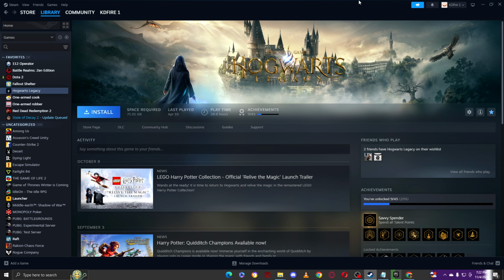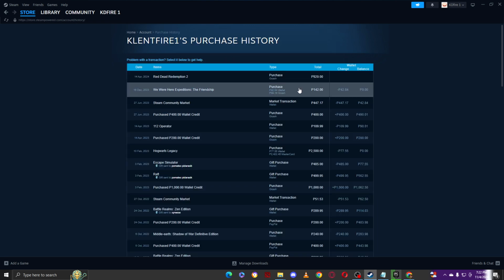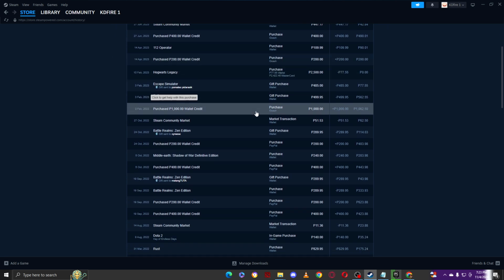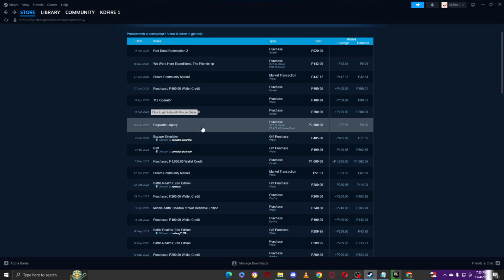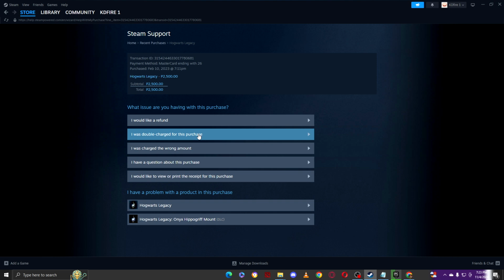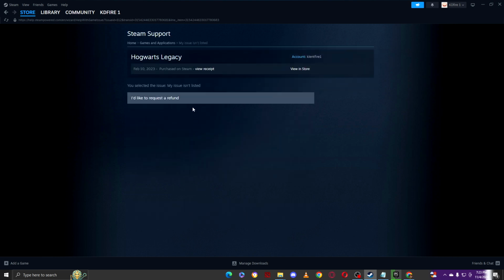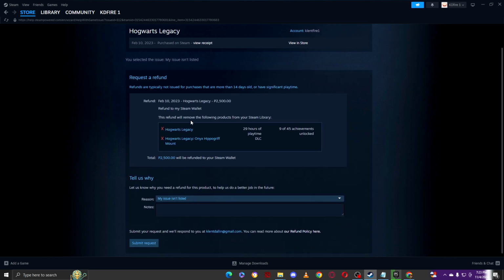How to Check Your Purchases on Steam | GG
How to Check Your Purchases on Steam

To check your purchases on Steam, simply log into your account and click on your profile name in the top-right corner. From there, select "Account Details" and then click on "View Purchase History." This will show you a detailed list of all your transactions, including games and downloadable content. If you're looking for how to view your purchases on Steam, this method provides an easy way to track your spending and see when you bought each item.